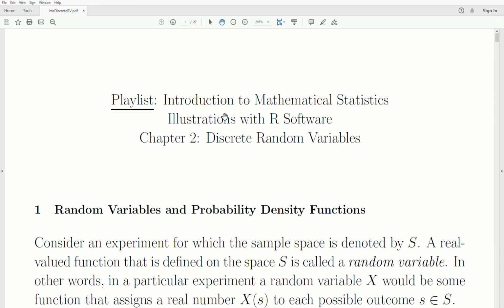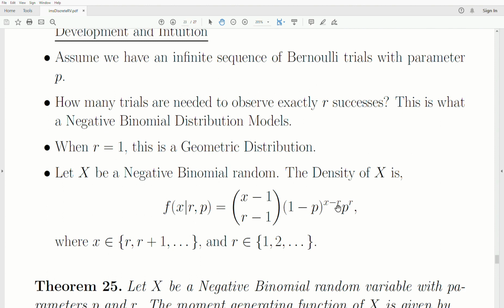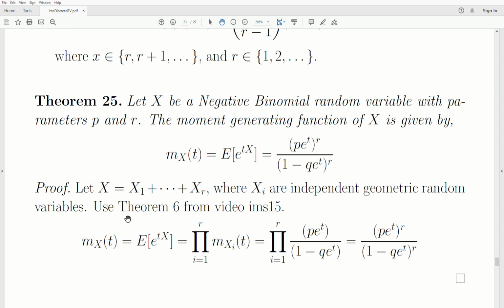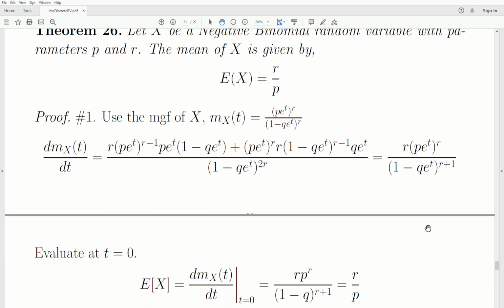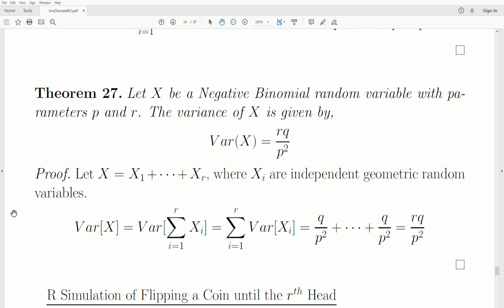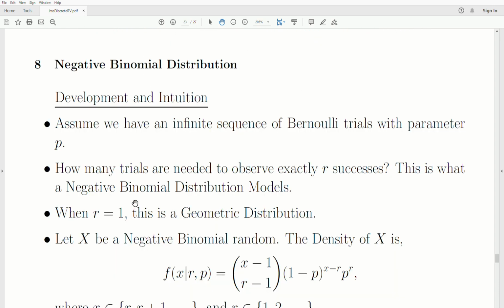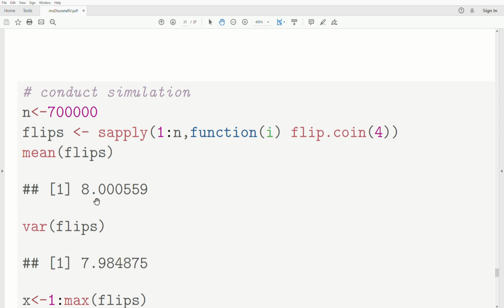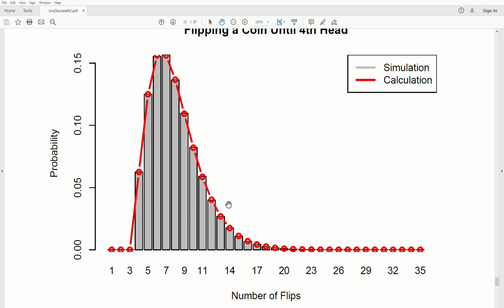ims20 - Negative Binomial Distribution